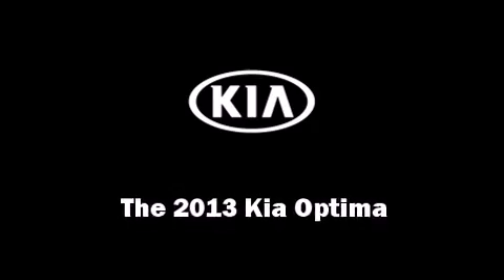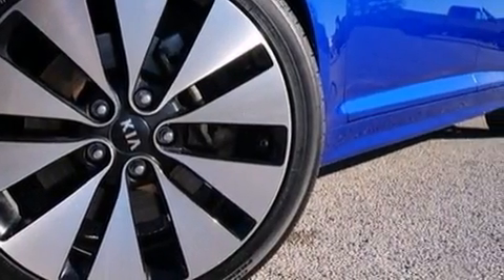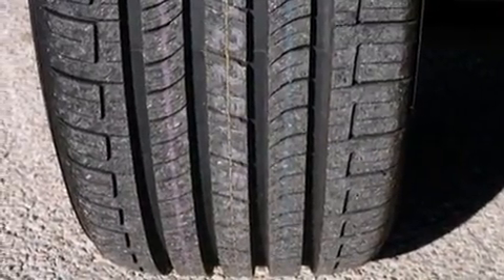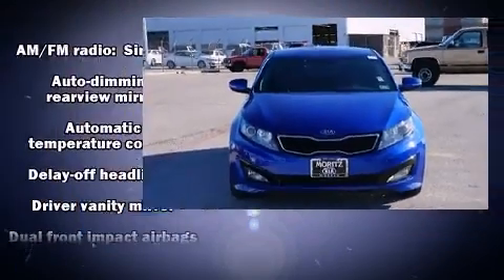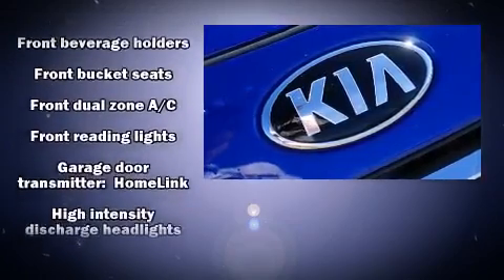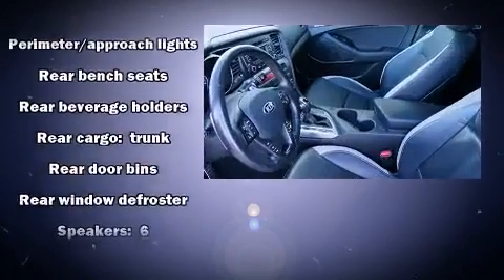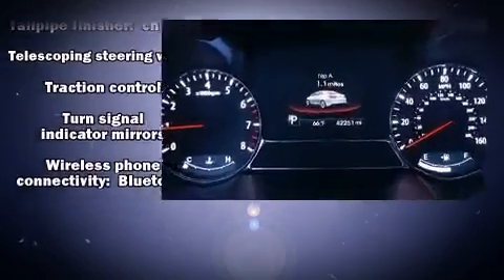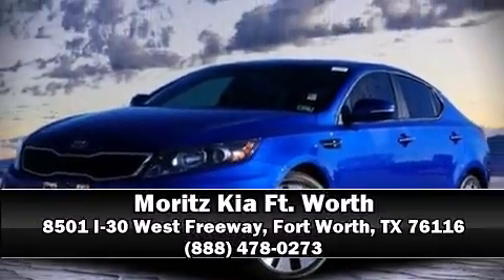2013 Kia Optima SX in Fort Worth, TX 76116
Moritz Kia Ft. Worth
8501 I-30 West Freeway

You're going to love the 2013 Kia Optima. With fewer than 45,000 miles on the odometer, this 4 door sedan prioritizes comfort, safety and convenience. It features an automatic transmission, front-wheel drive, and a 2 liter 4 cylinder engine. The engine breathes better thanks to a turbocharger, improving both performance and economy. Kia infused the interior with top shelf amenities, such as: delay-off headlights, variably intermittent wipers, a trip computer, an outside temperature display, front bucket seats, power windows, and 1-touch window functionality. Kia also prioritized safety and security by including: head curtain airbags, front SIDE impact airbags, traction control, brake assist, anti-whiplash front head restraints, a panic alarm, and 4 wheel disc brakes with ABS. Electronic stability control stands out as a technologically savvy innovation, keeping you better connected to the road. A Carfax history report provides you peace of mind by detailing information related to past owners and service records. Our knowledgeable sales staff is available to answer any questions that you might have. They'll work with you to find the right vehicle at a price you can afford. Stop by our dealership or give us a call for more information.